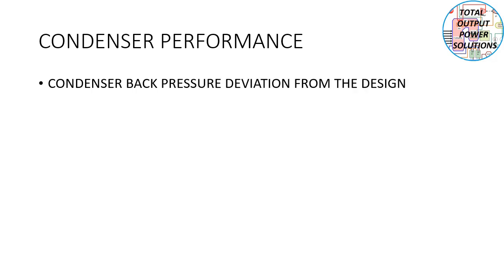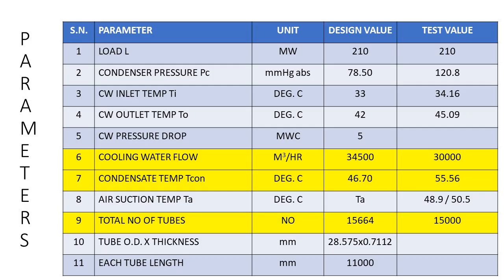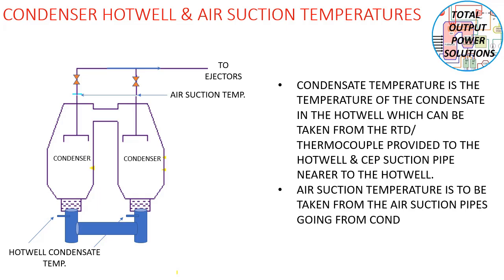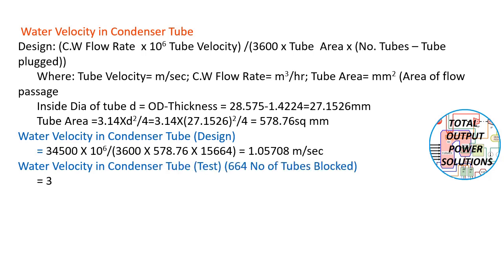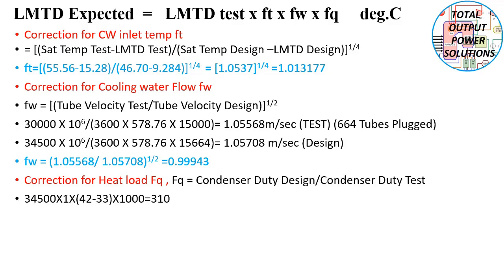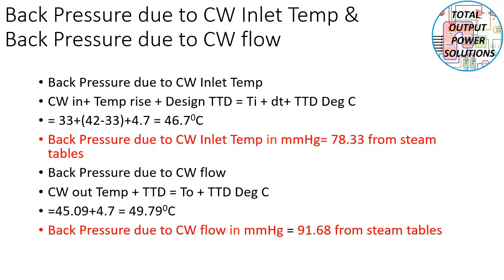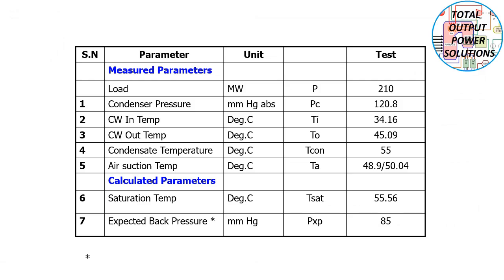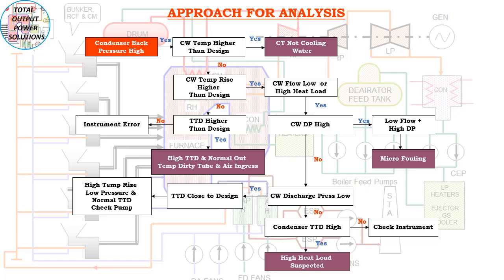Condenser Performance, Variations due to CW flow and Dirty Tubes can be found out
We can calculate the total performance of the condenser but to differentiate the variations due to the DIRTY TUBES are calculated to know the priorities about the cleaning of tubes (Online / Offline). In this video the variations due to CW flow and the dirty tubes in a condenser in a thermal power station are calculated thereby the priorities for the cleaning of condenser tubes can be decided by Thermal Engineers.